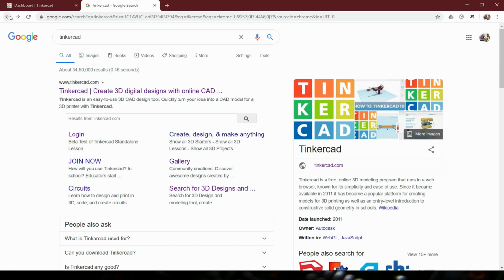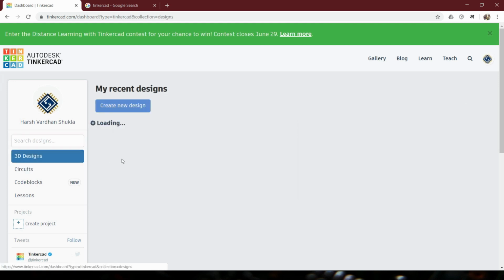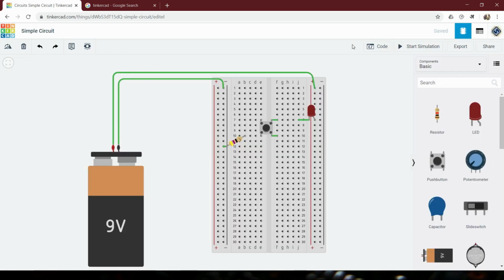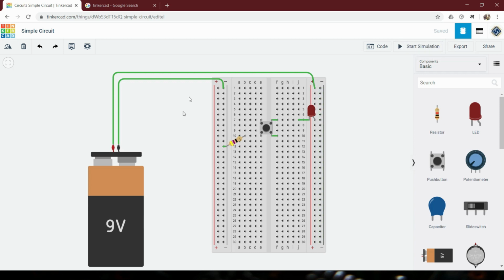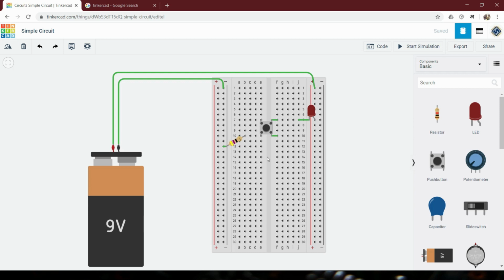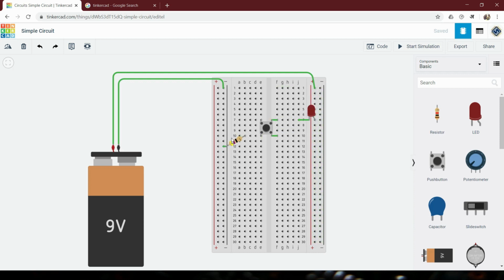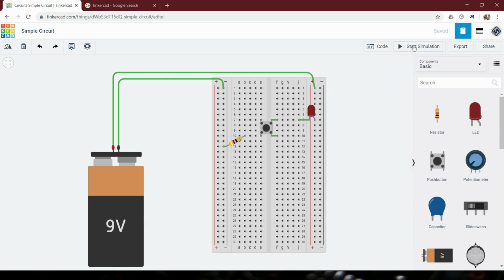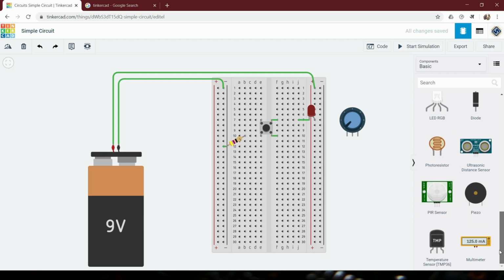Designing and Simulations | Learn Robotics | Harsh Vardhan Shukla | Tapsules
In this video, we have discussed about design and simulation process/step , which is a crucial part in making of a Robotic Device. We also have discussed about online Robotic Simulators for beginners...like Ansys, MATLAB and TinkerCAD.

Human Resource is the greatest resource on Earth. Each human carries with himself prestigious skills, enormous capabilities and a never extinguishing curiosity. We at TAPSULES aim to carve your skills to retain the best parts. We aim to ignite your capabilities and provide knowledge to quench your curiosities.

Our Motto is to create a community of consummate mentors and learns who will collectively work for the welfare of our society through their skills.